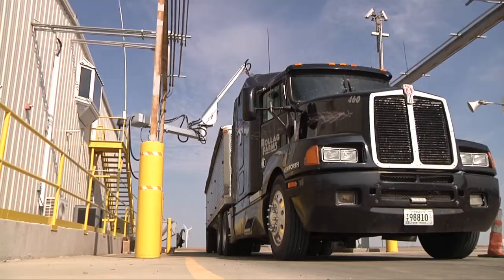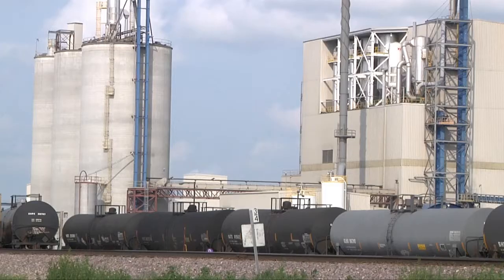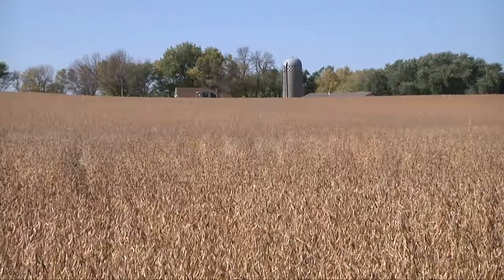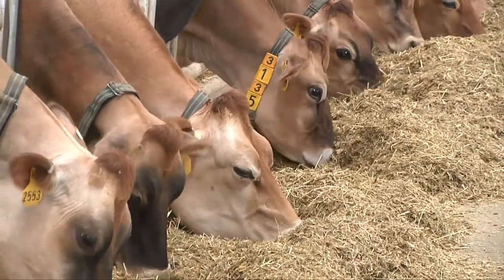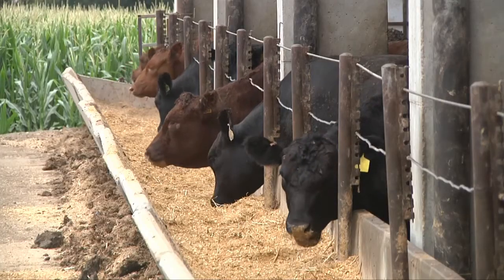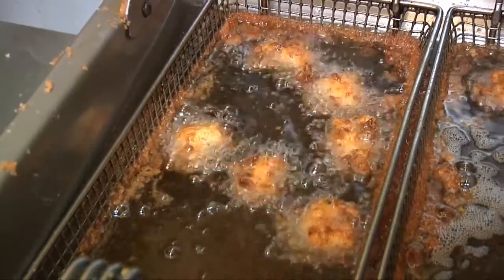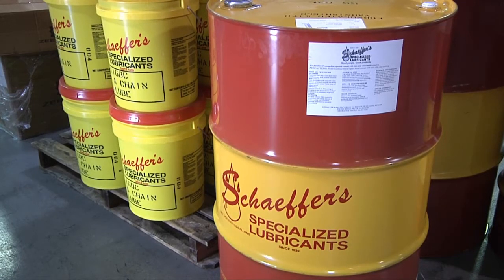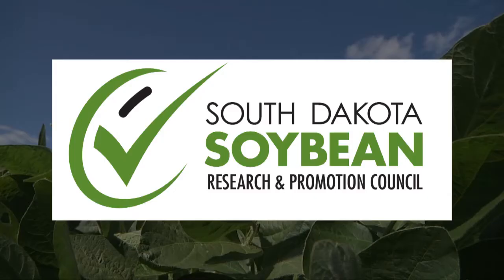Soybeans Yield Meal and Oil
The nation's soybean crop is processed into two main products...meal and oil.  Meal is the protein portion of the bean that is used for livestock feed, while the soy oil can be used for human consumption, biodiesel or other industrial uses.  Michelle Rook shows us the many uses.